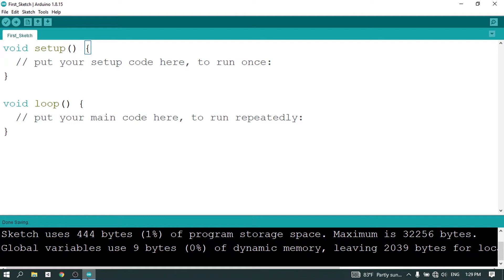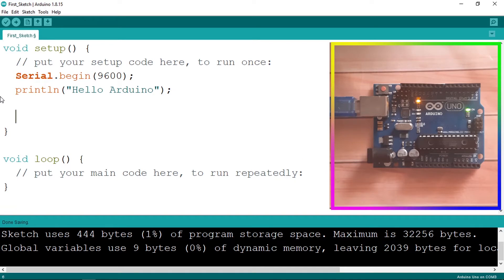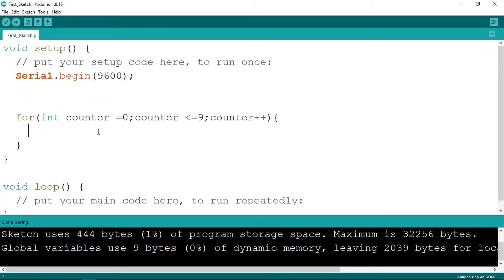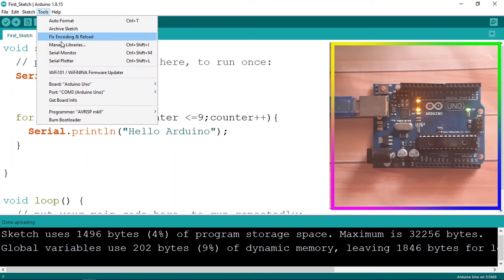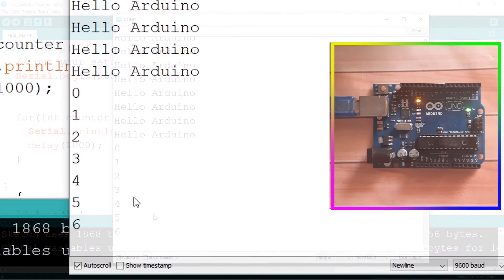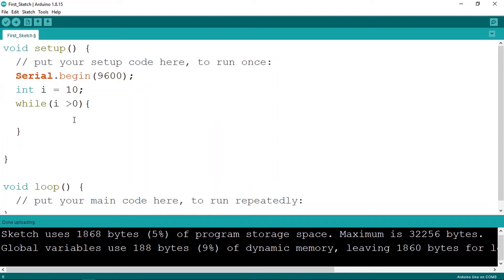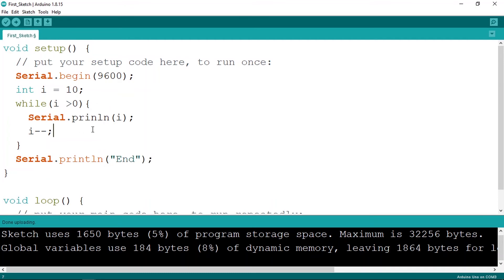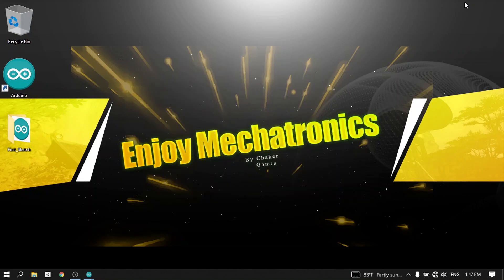Arduino Tutorial 8- Understanding Arduino For & While Loops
In this video, we will learn how Arduino 'For' & 'While' Loops work.
Loops help simplify programming and are a very powerful programming technique.